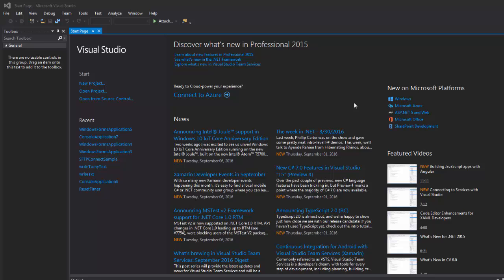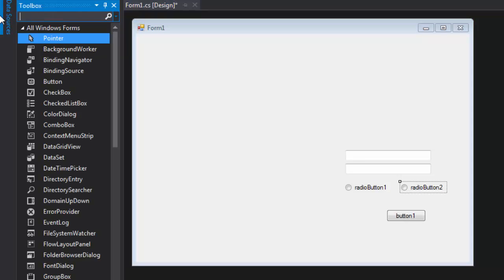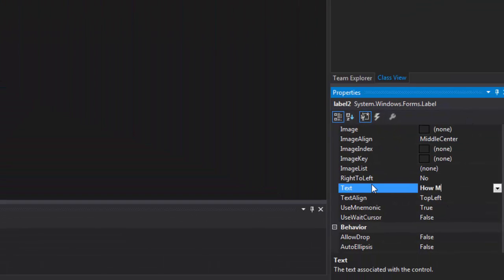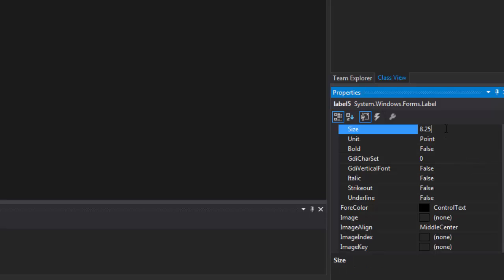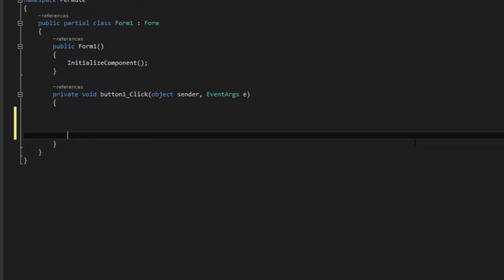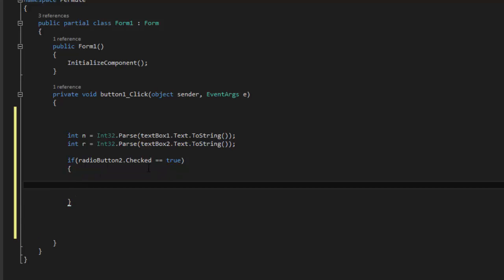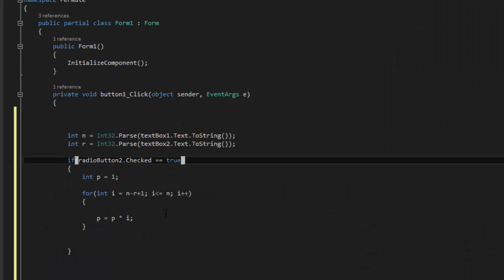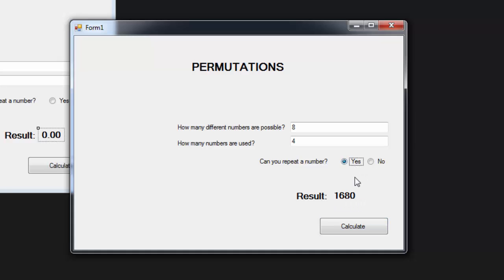C# Tutorial -Part 25 -How To Calculate Permutations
In this C# tutorial you will learn how to create a windows forms application program that calculates permutations, in this program i used dog race numbers to calculate the possibilities. However, the program is flexible and you can use it however you wish.

C# Permutations
C# tutorials